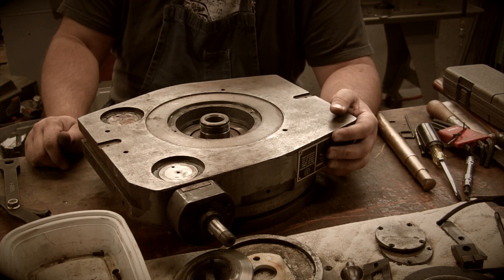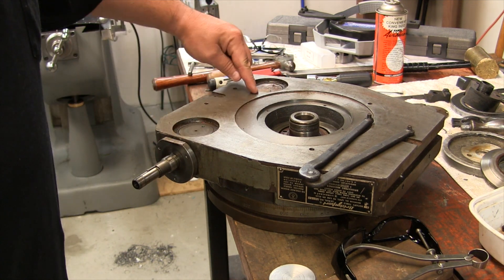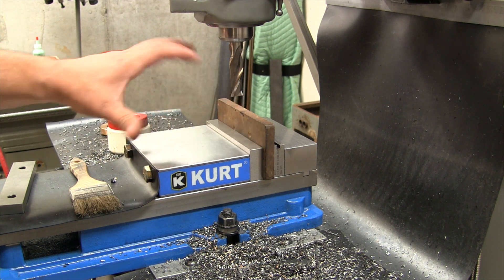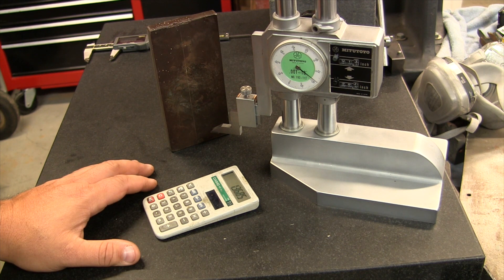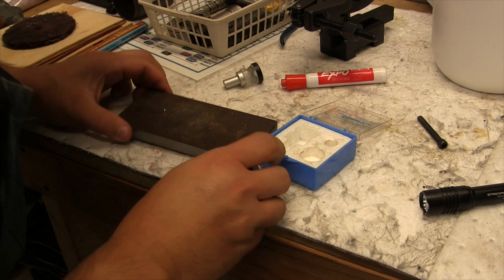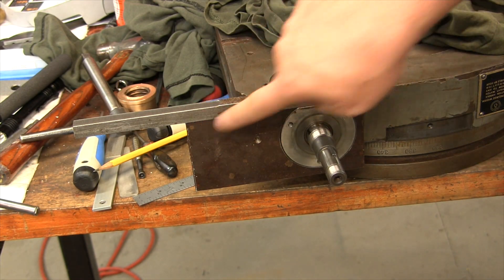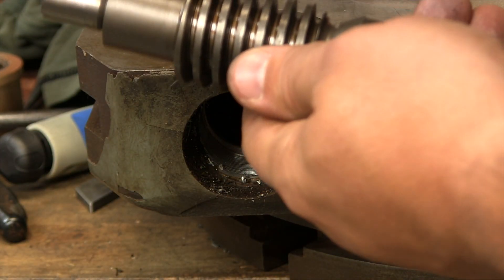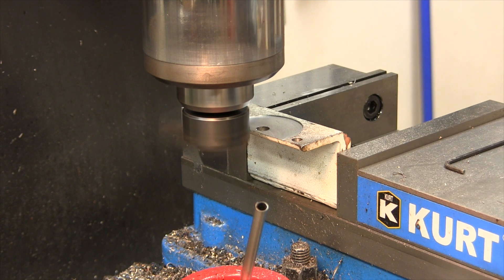Bridgeport Rotary Table Teardown & Cleanup - Part 2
In this video, I continue to disassemble the Bridgeport rotary table. I make two custom (quick and dirty) tools to aid in the process.